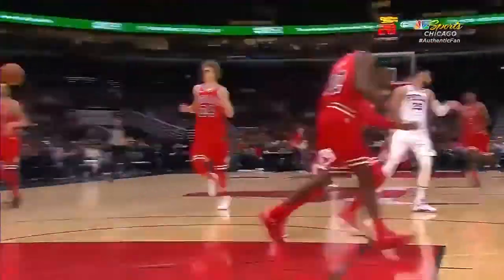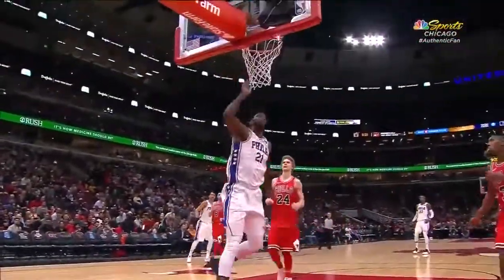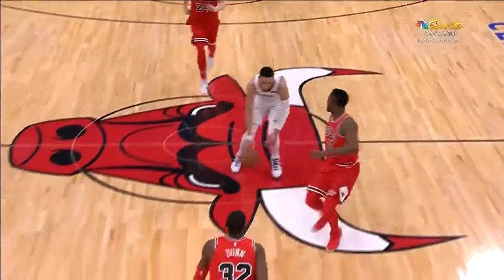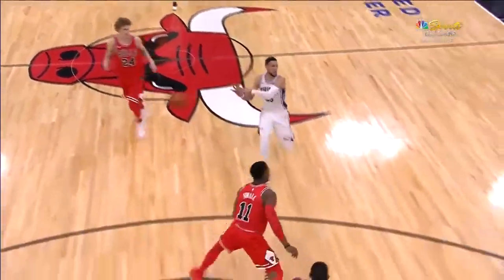Ben Simmons froze two Bulls in motion with a hesi-no-look pass to Embiid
NBA Basketball Highlights. “All clips property of their respective titleholders.